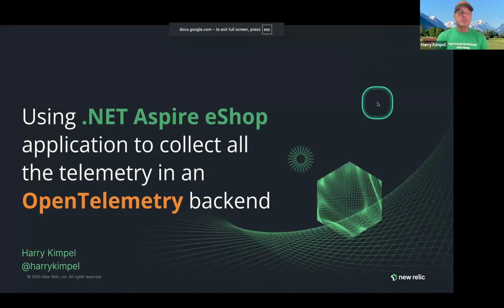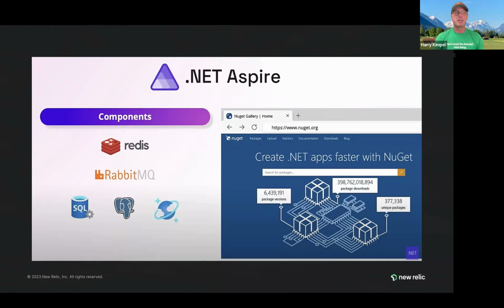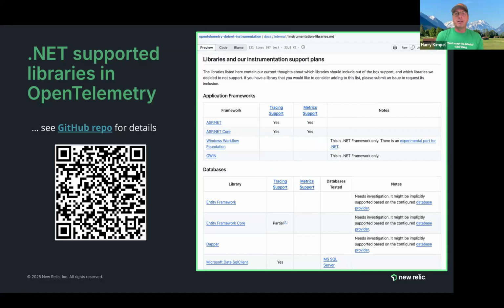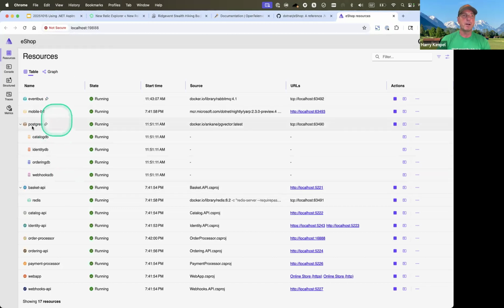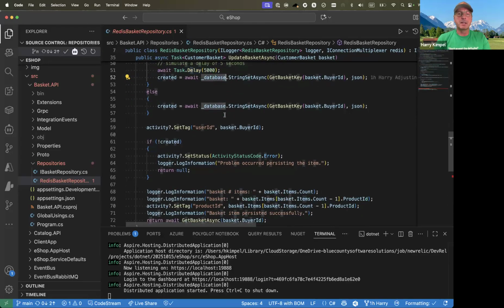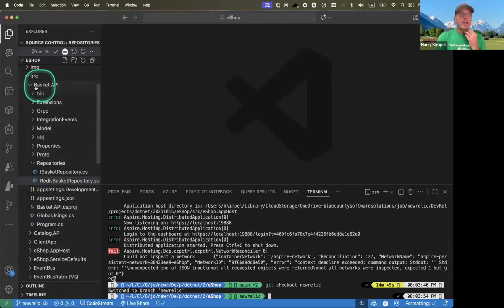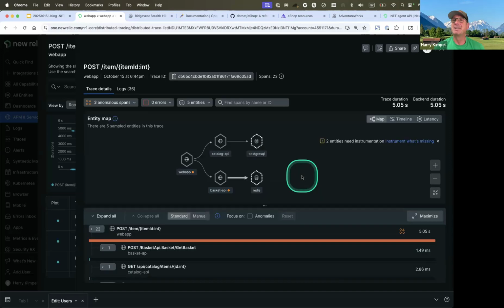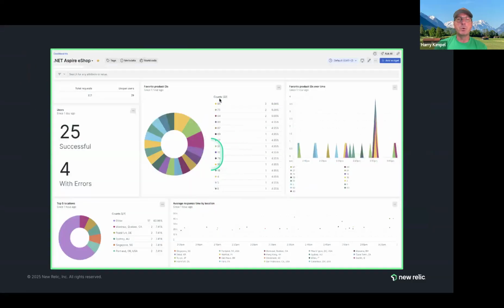BNAG - Harry Kimpel - Using NET Aspire eShop and OpenTelemetry Oct 15 2025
Harry Kimpel speaking on "Using .NET Aspire eShop app to collect telemetry in OpenTelemetry"